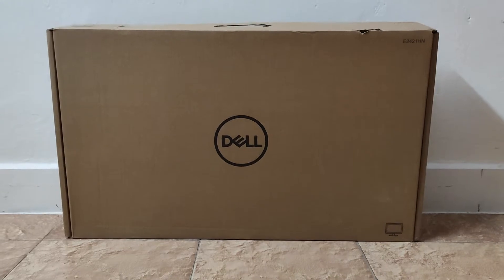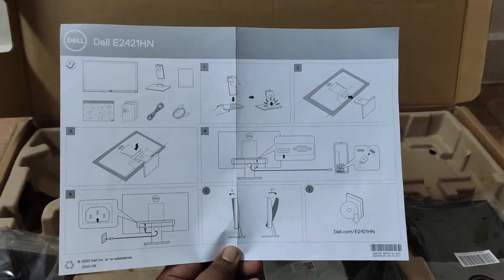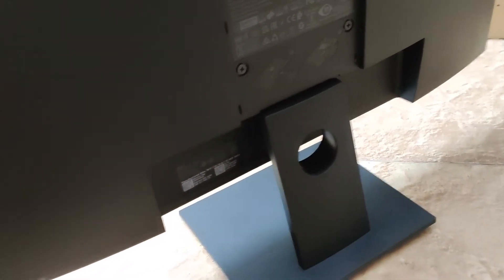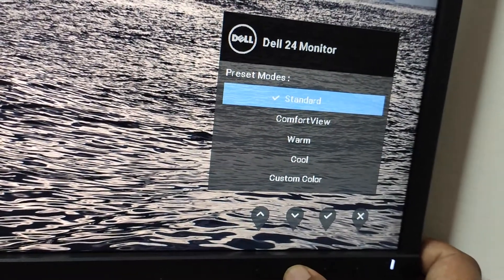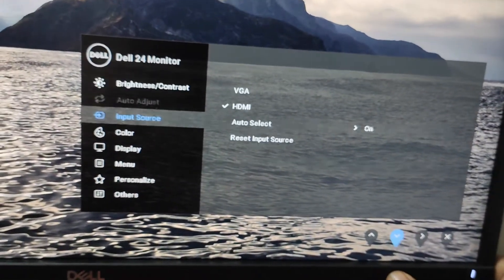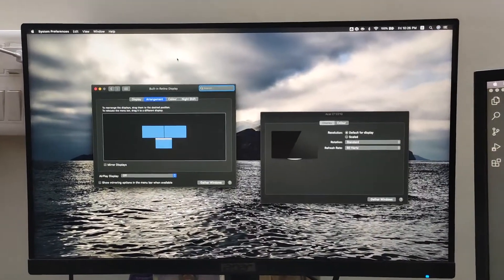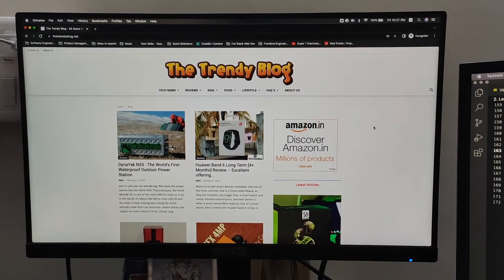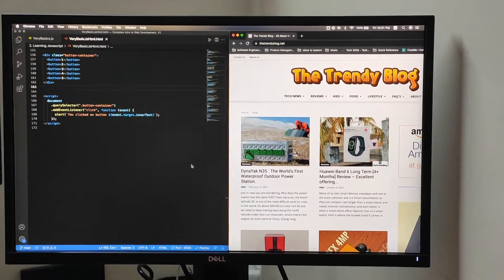Best Budget 24 Inch IPS Monitor | Coding & WFH | Dell E2421HN Review!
Hey Guys, lets check out the Dell E2421HN, The Best 24 Inch  Monitor for Work From Home & Coding.

View / Buy Dell 24 Inch [E2421HN] Monitor Online
Amazon India
Amazon.com [USA]

If you have a Higher Budget, go for the below option

Buy LG Monitor :
Amazon India
Amazon.com [USA]

Great Deals on Tech